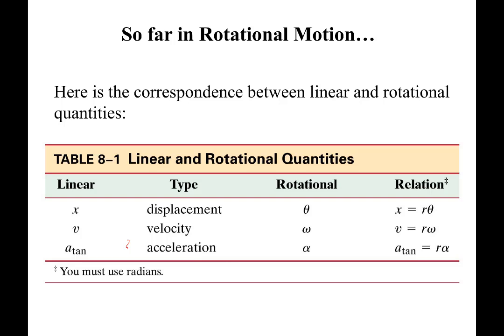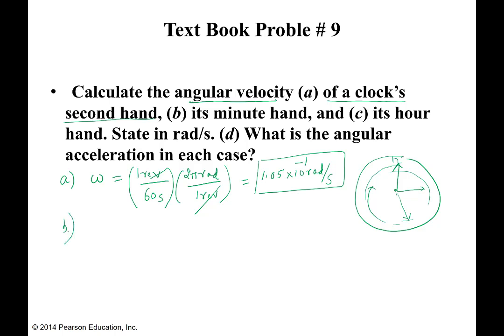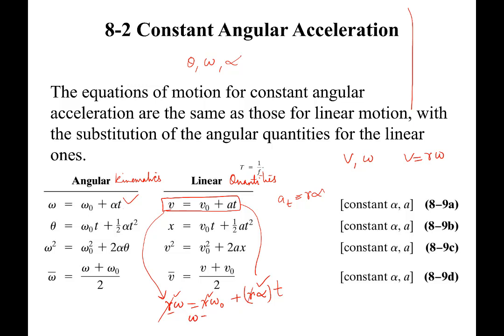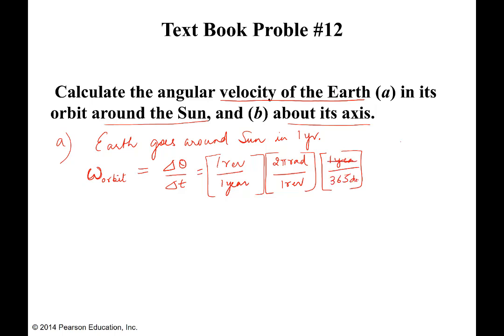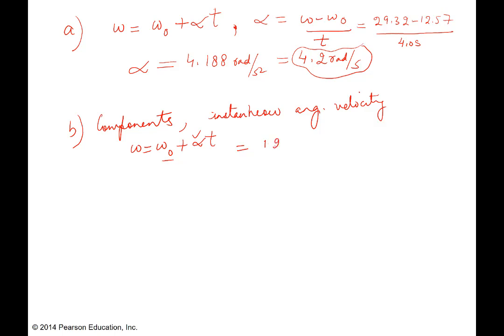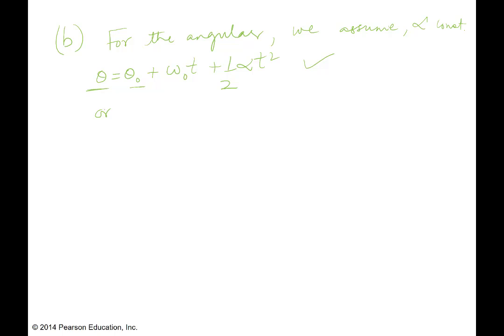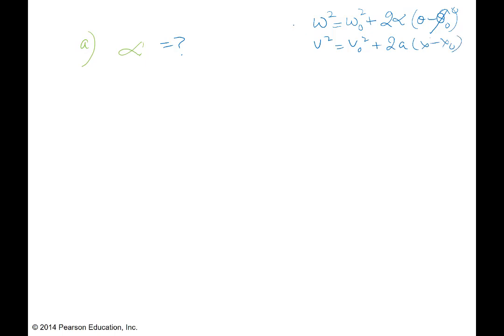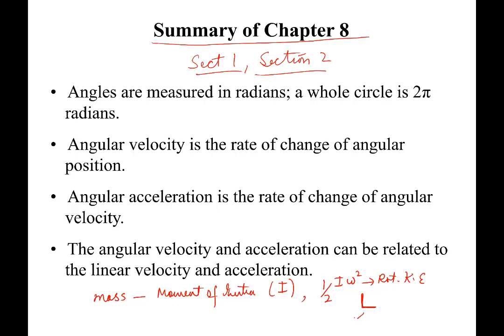PHY 151- Chapter 8 Rotational Motion Part 2